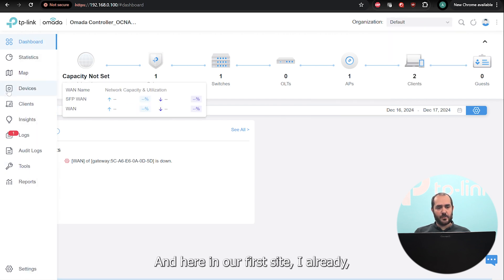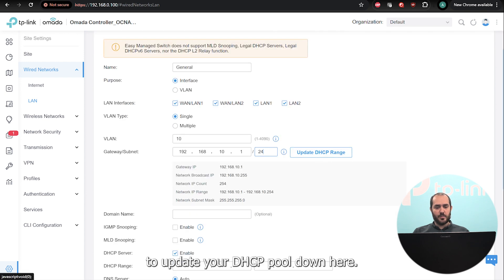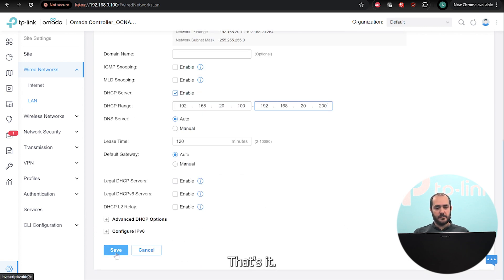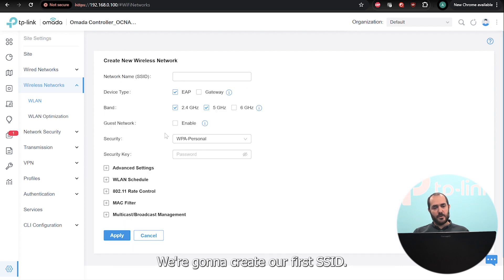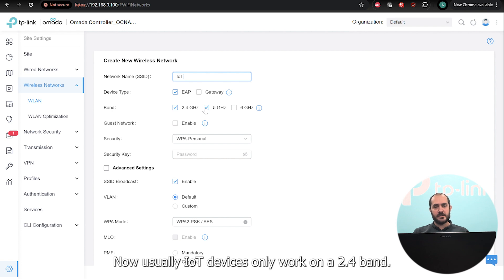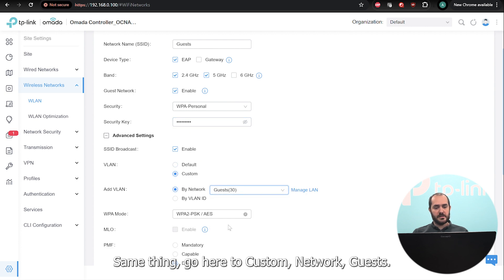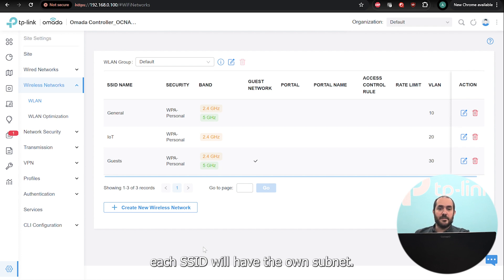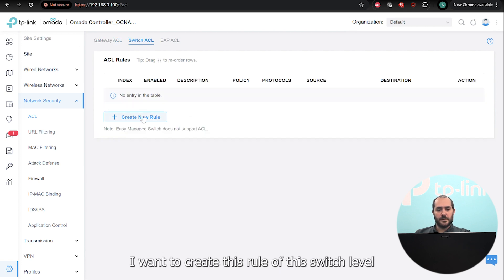Omada Video Tutorial Series - Episode 2: Creating Subnets & Guest SSID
Join Alejandro Diaz, Pre-Sales Engineer at TP-Link, as he guides you through setting up multiple networks and SSIDs using the Omada SDN Cloud Solution. In this episode, you'll learn how to configure VLANs, create subnets, and bind SSIDs to specific networks for better security and segmentation.

Key Highlights:
- Creating VLANs & Subnets – Step-by-step instructions on configuring VLANs (10, 20, 30) and assigning subnets for General, IoT, and Guest networks.
- Binding SSIDs to Networks – Learn how to create and link SSIDs to their respective VLANs, ensuring proper segmentation.
- Guest Network Setup – Configure a Guest SSID with network isolation to prevent unwanted access to private networks.
- Access Control List (ACL) Configuration – Implement ACL rules to restrict communication between networks, adding an extra layer of security.

This tutorial simplifies VLAN and SSID management, making it easy for IT professionals to optimize and secure their wireless networks.